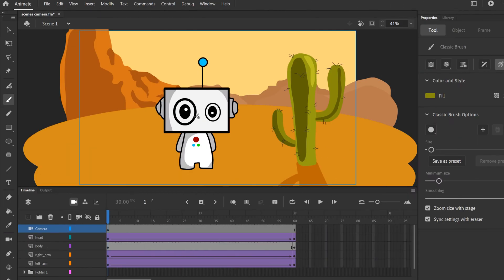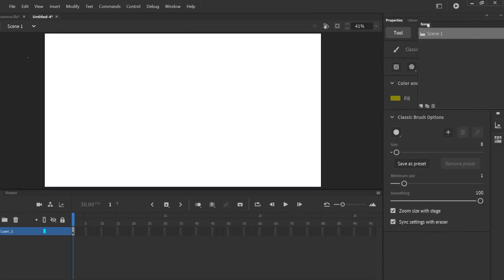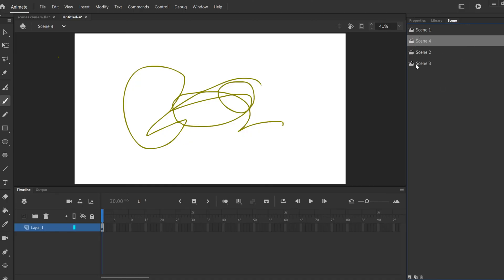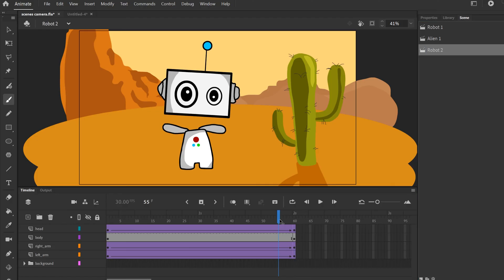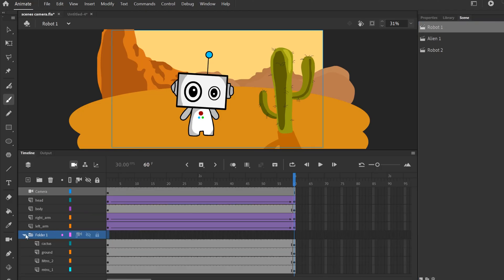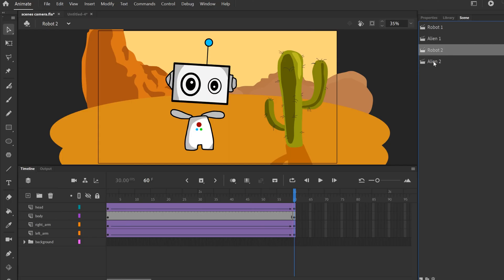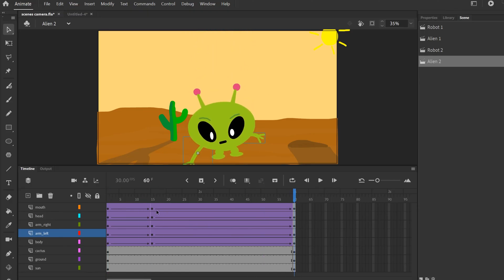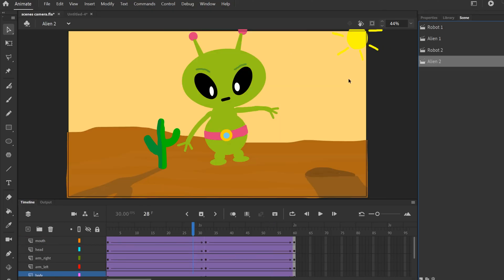Working with SCENES in Adobe Animate CC | Easy Tutorial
In this Animation Tutorial, I explain how to create SCENES in Adobe Animate CC, where each scene is essentially a unique shot or new camera angle within an animated film.

A series of scenes are like a series of shots in film that are arranged in a specific order to create an animated story. In this tutorial you will also learn how to copy scenes, how to use the camera tool with scenes and how to export animation videos with multiple scenes. Working with SCENES in Adobe Animate CC Tutorial

Timestamps
0:00 Start
0:23 Getting Set Up
1:22 Adding Scenes
3:19 Working with Scenes
5:34 Duplicating Scenes
7:55 The Camera Tool
9:00 Exporting Videos with Scenes